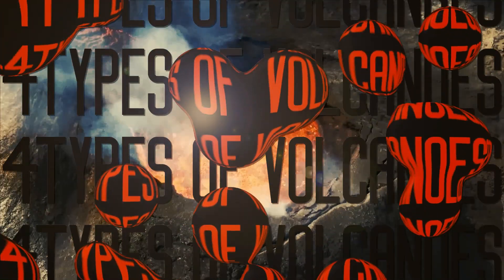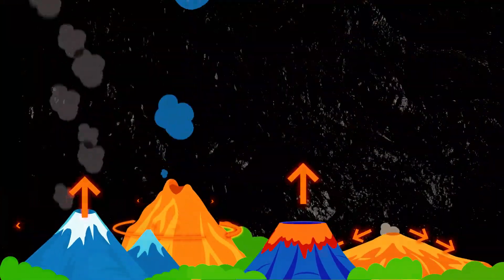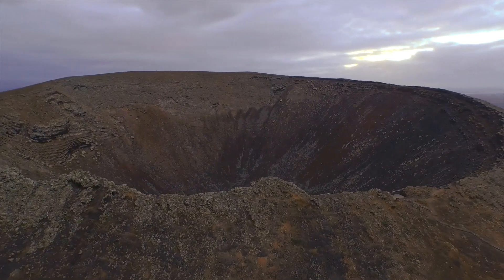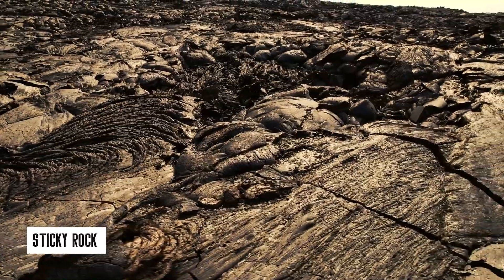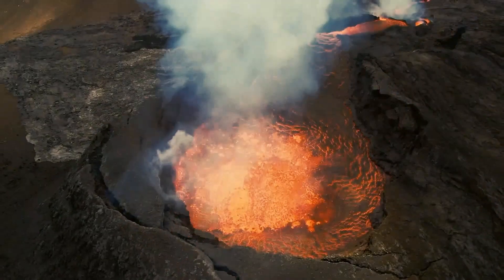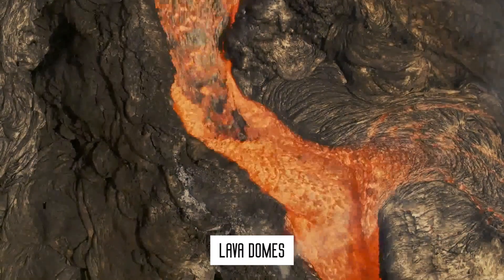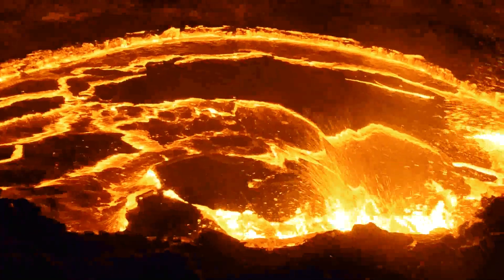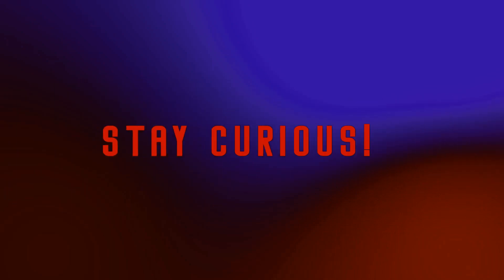VOLCANOES EXPLAINED, 4 Types and Characteristics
Volcanoes are some of the most incredibly spectacular formations in nature, and if you ever get to see an active one, well, consider yourself lucky. Or maybe, unlucky. Only time can tell

Volcanos are ruptures in the earth’s crust that allow hot molten lava, ash and gases to escape from below the surface.

Did you know that not all volcanos are created equal?

Video is created by Super Mind